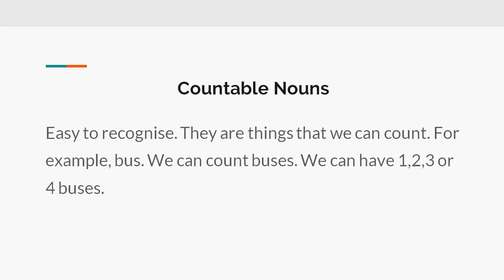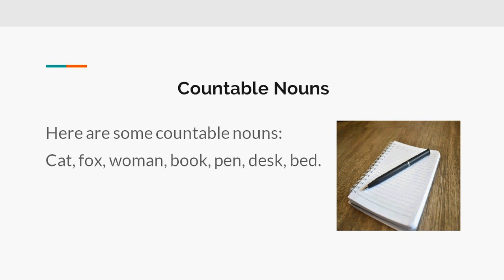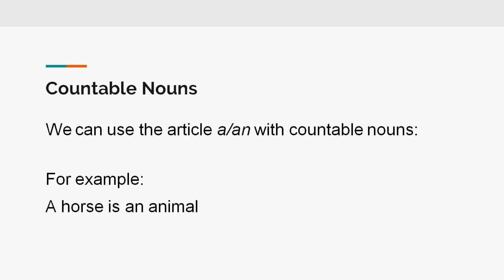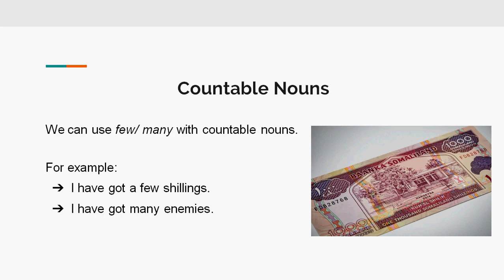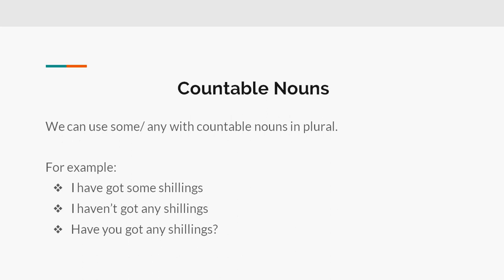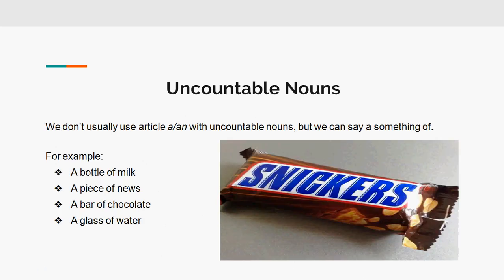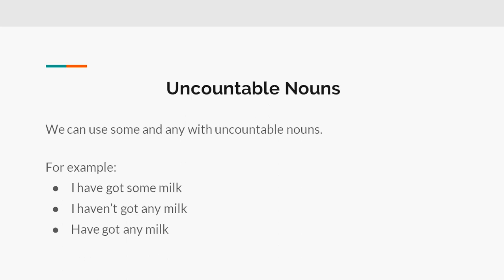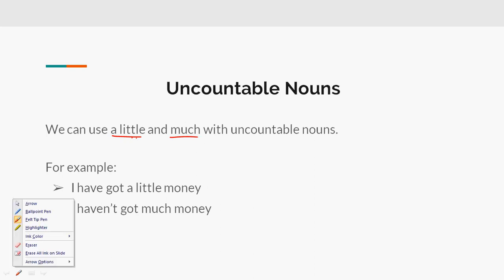Al-Daareyn modern schools-English Form 2:Countable and uncountable nouns